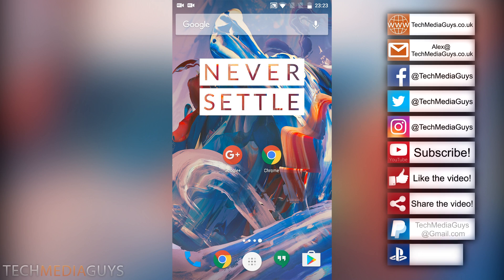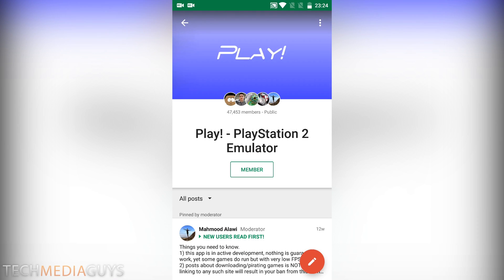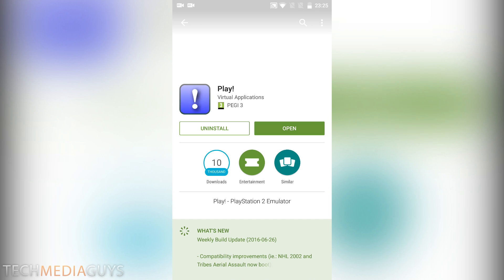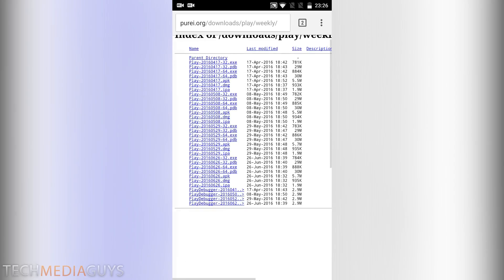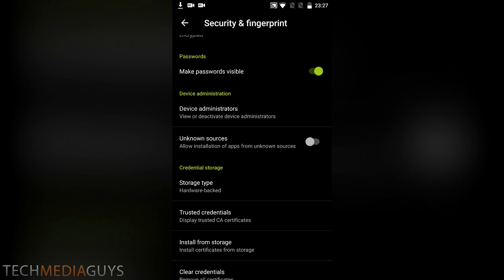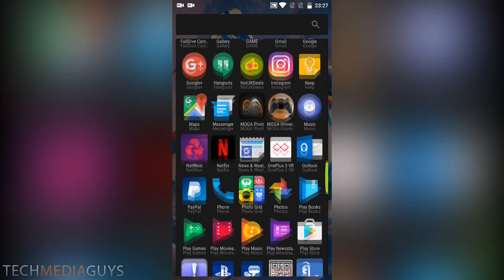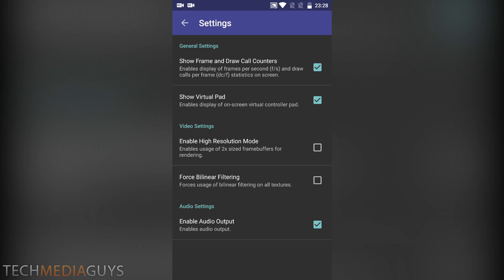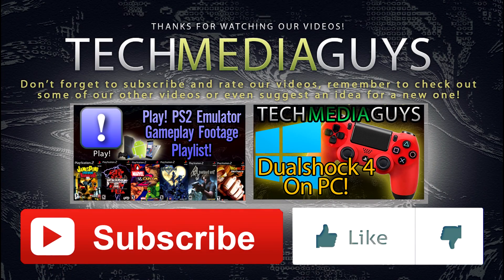Play! PS2 Emulator For Android Installation Tutorial NEW METHOD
Hey! Hope you enjoyed this tutorial on how to play PS2 games on your Android device using a PS2 Emulator.

Links are shortened using adf.ly to earn me extra money so I can do videos full time for you! Just press skip ad in the top right of page.

Then click on download from Google Play. If you do not follow them two steps then the link for the app will not work. Alternatively you can click here for the Google Play link for Play! App

Second Method